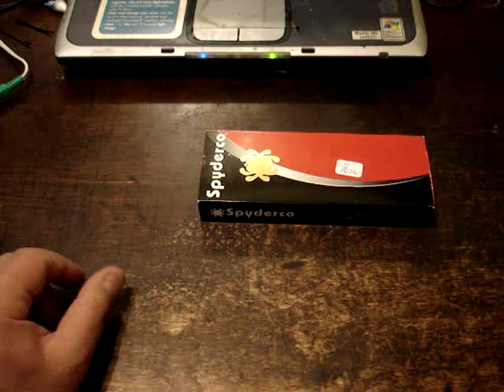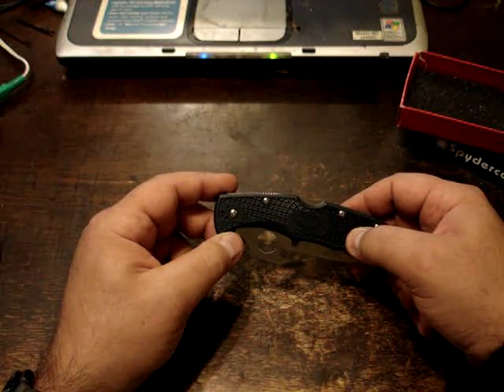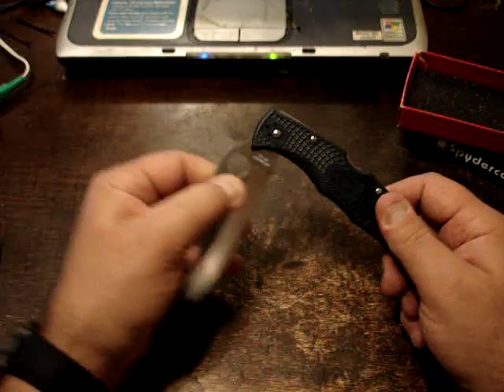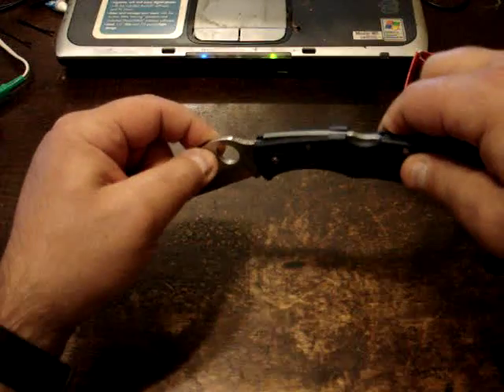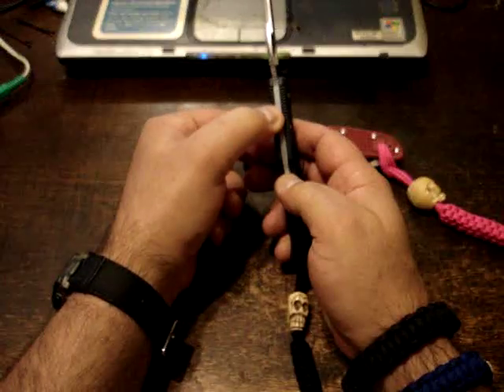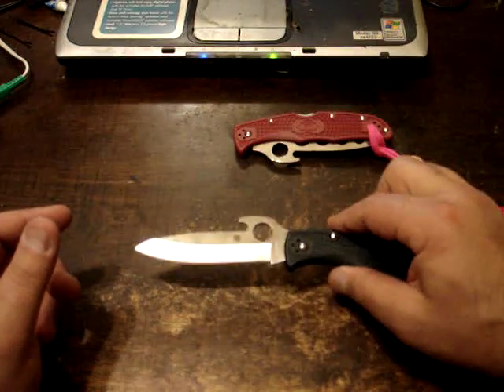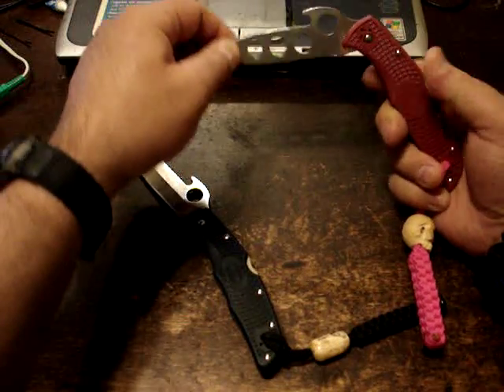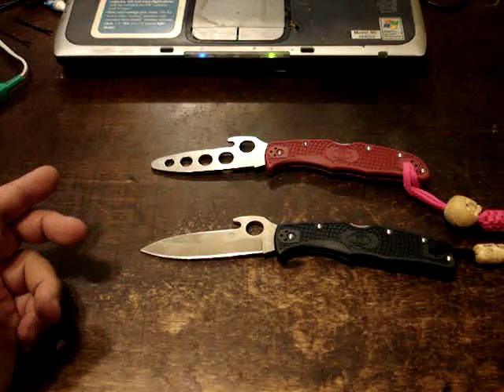spyderco endura 4 Emerson Wave 002